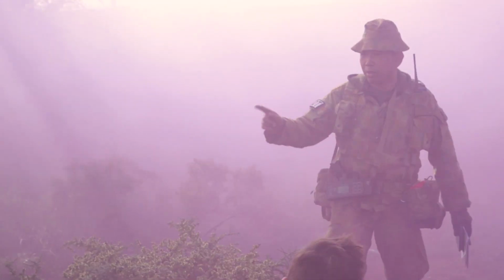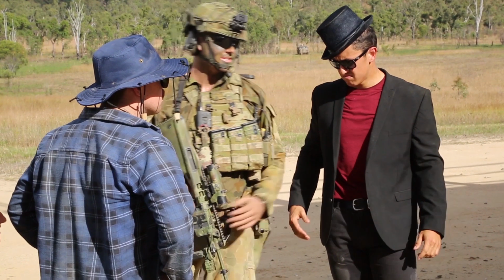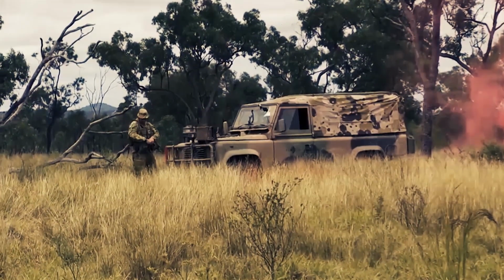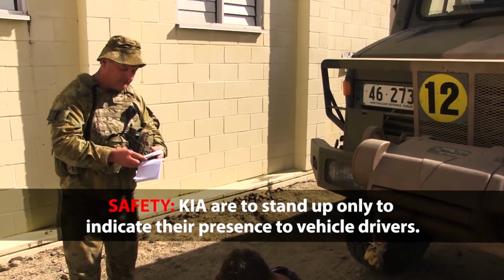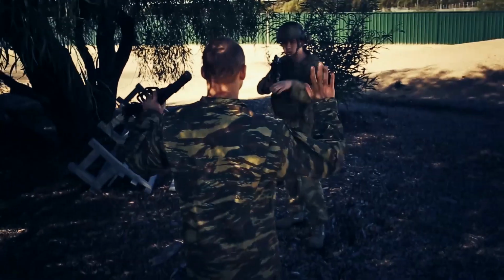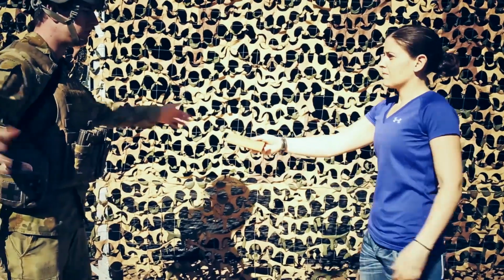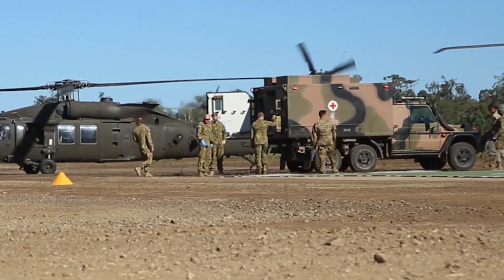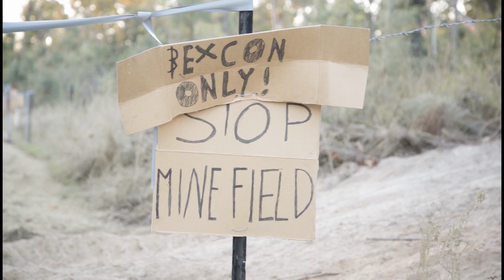TS19 ExROO Brief